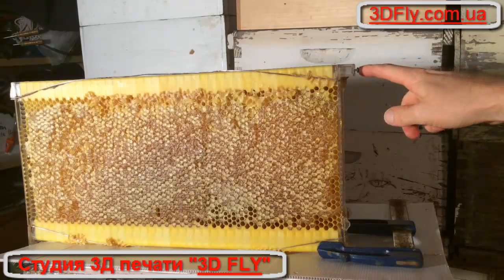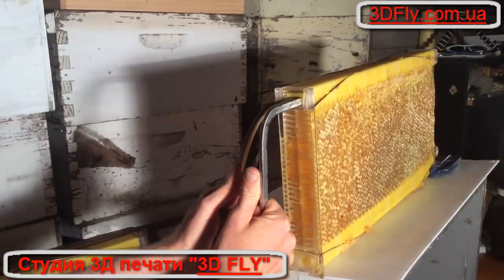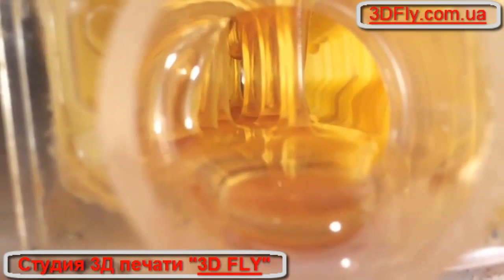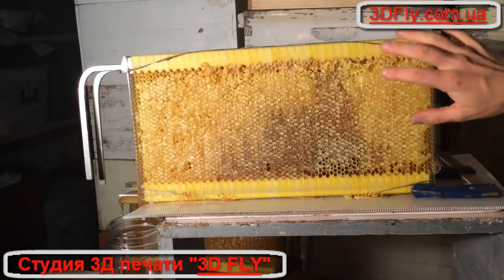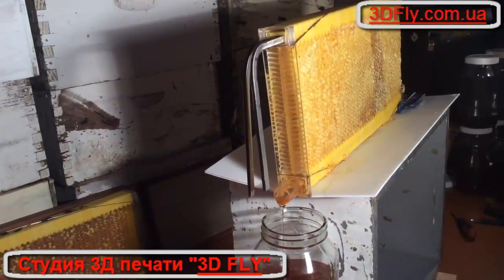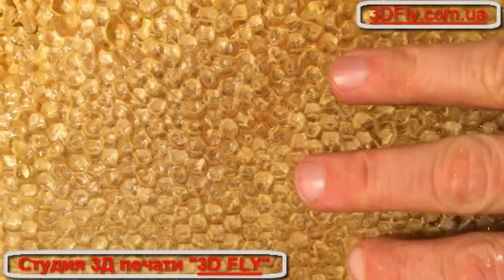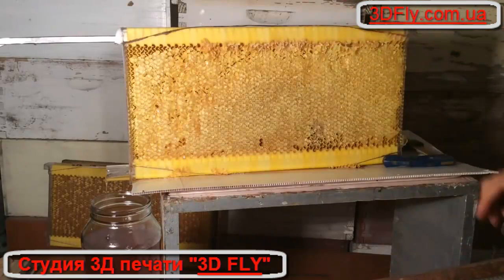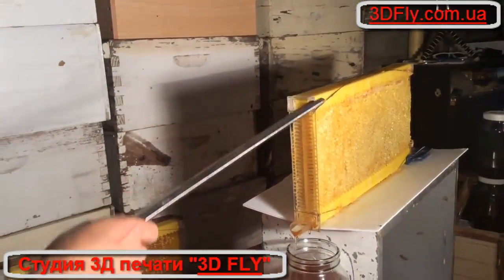Соты на 3Д принтере! 3Dfly.com.ua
Соты позволяют собирать мед не вынимая их из улика!